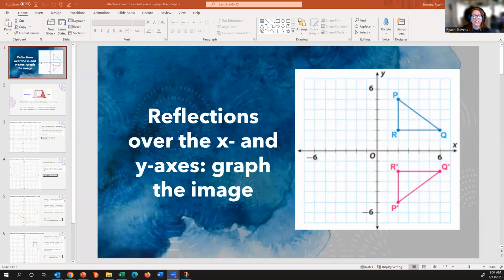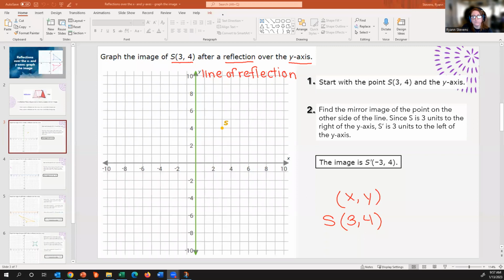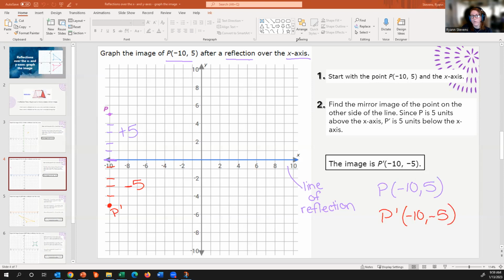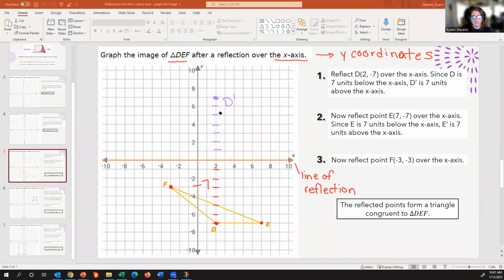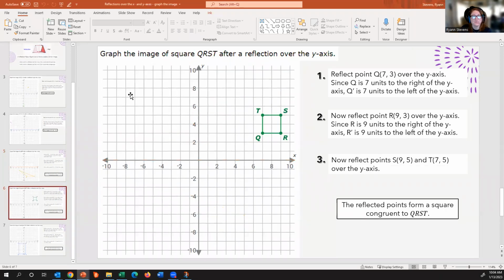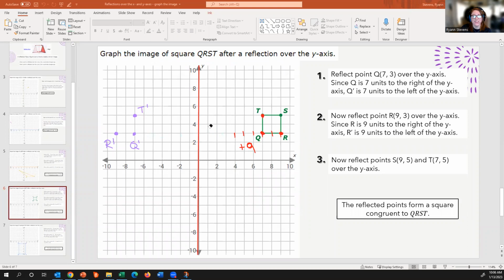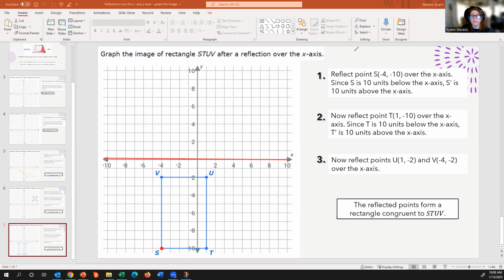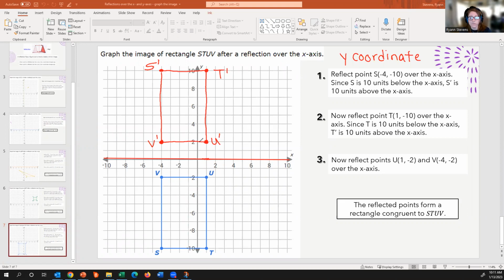Reflections graph the image